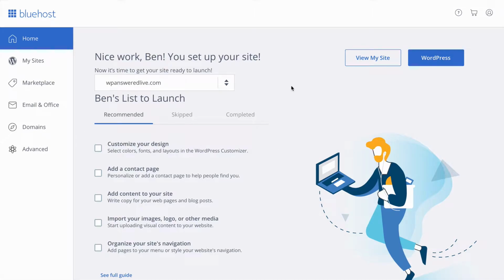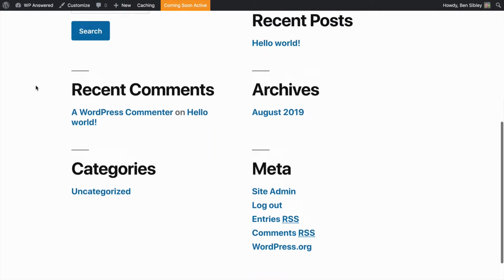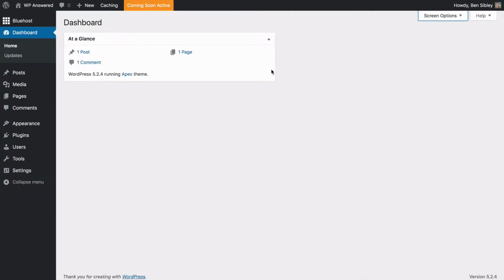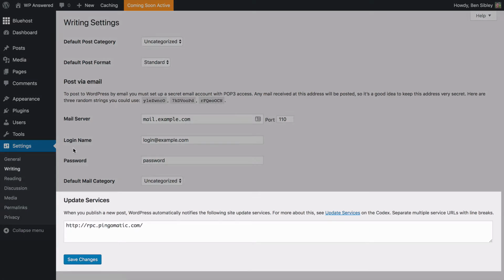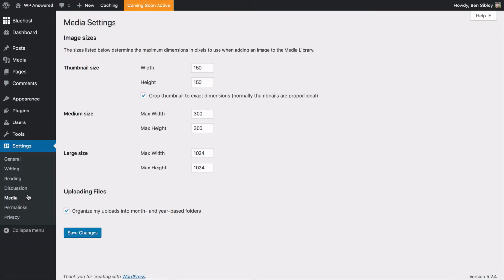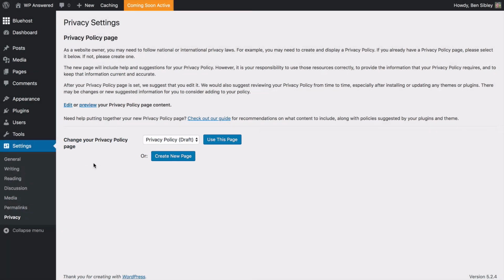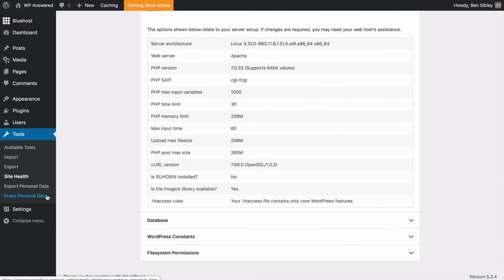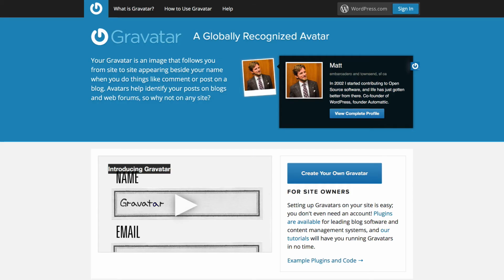Tour the WordPress Dashboard | How to Make Your First Website with WordPress (Part 5/17)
Take a tour of the settings available in the WordPress dashboard in this video and you'll be ready to publish your first page in a few minutes.

Before you begin publishing content and customizing your site's design, you should familiarize yourself with all of the settings available in WordPress. In this tour through the dashboard, you'll fully configure your site before we embark on content creation in the next video.

You'll set your site title and tagline, select a timezone, customize how comments work, and more in this detailed tour of the WordPress dashboard.